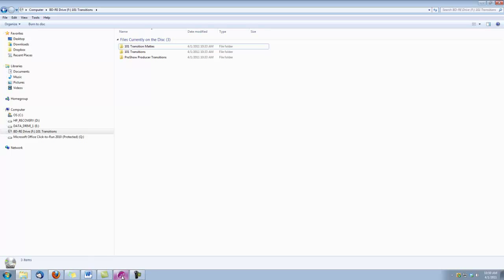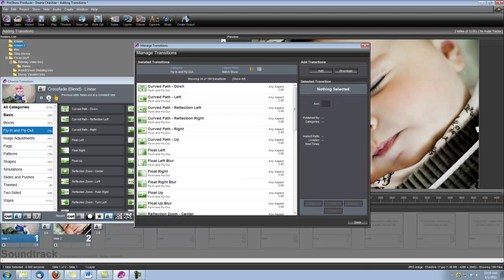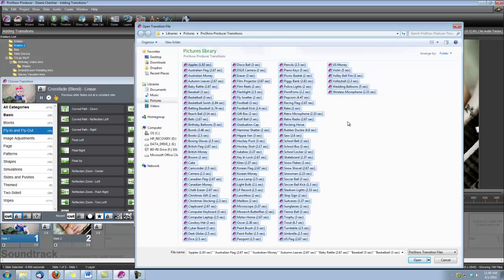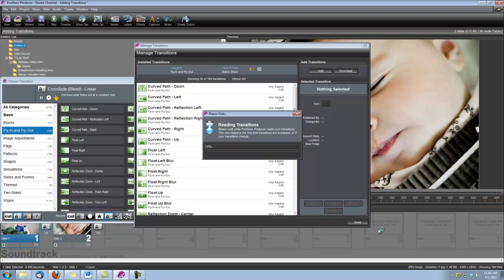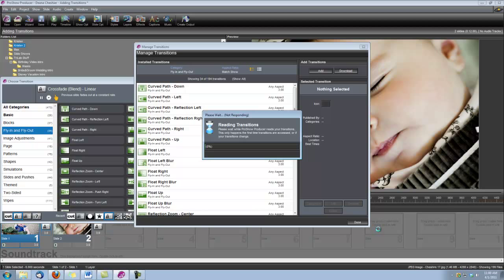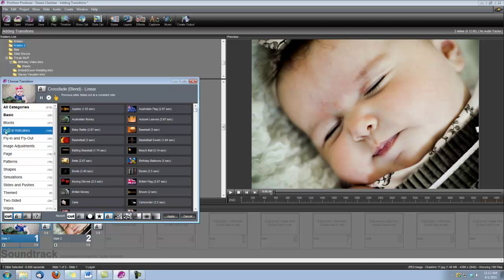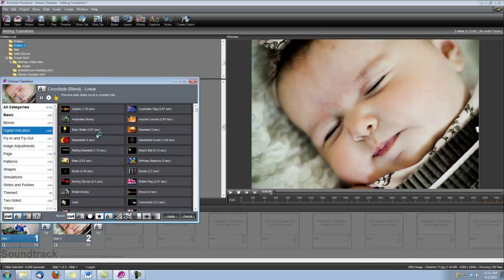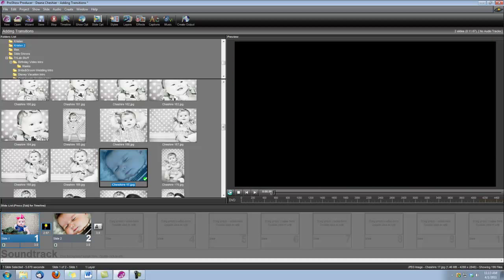Installing Digital Hotcakes 101 Transitions for ProShow Producer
See how to install Digital Hotcakes 101 Transitions in ProShow Producer. Also see how easy they are to use.